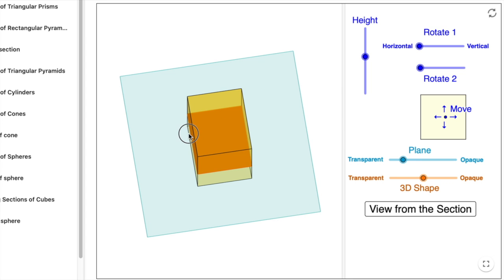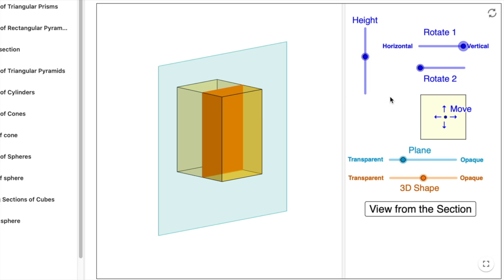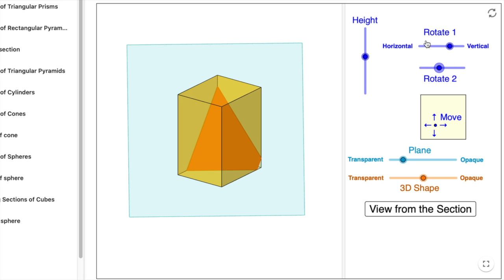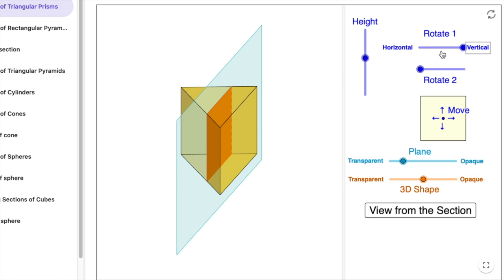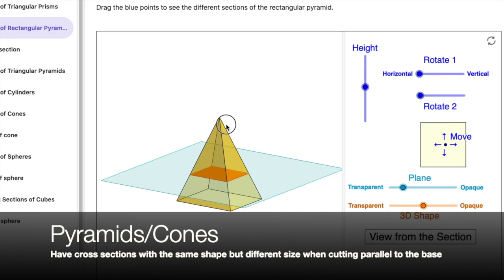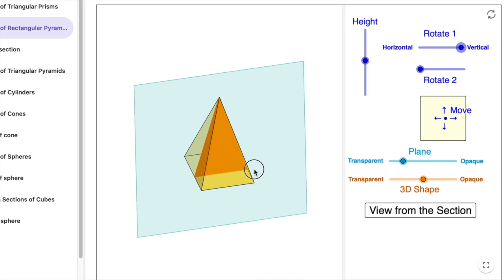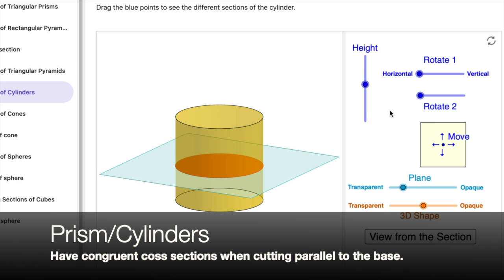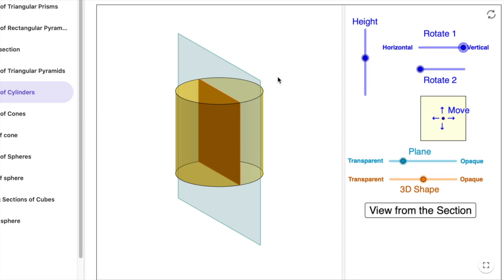3D Figures: Cross Sections & Constant Cross Sections.